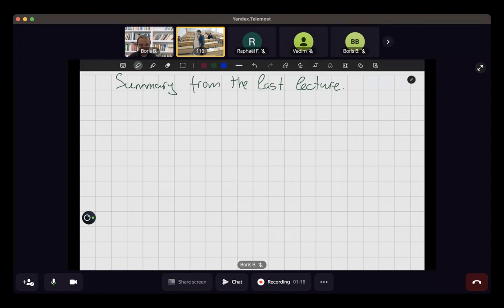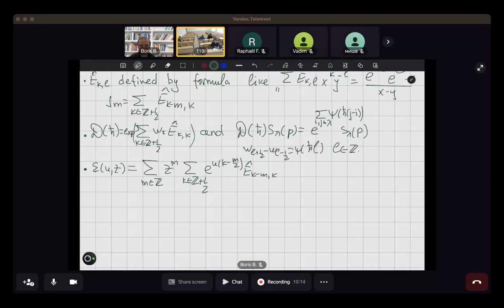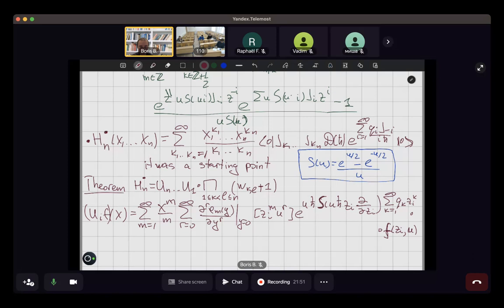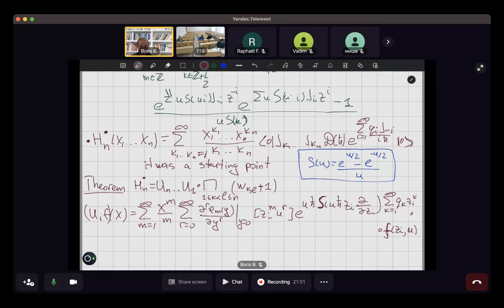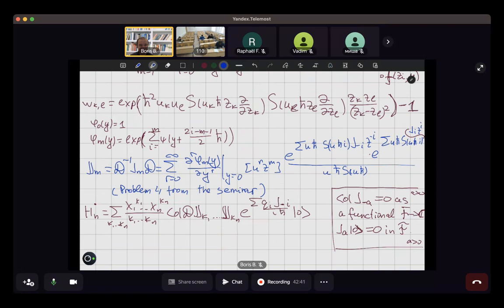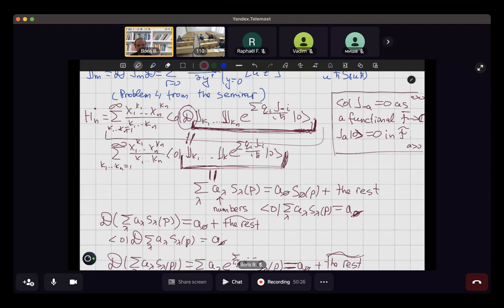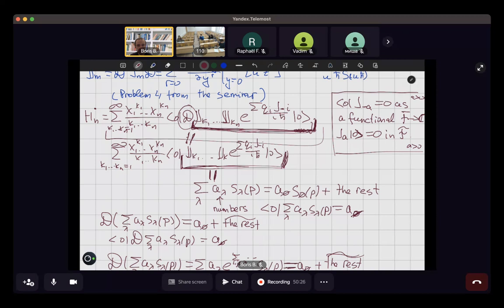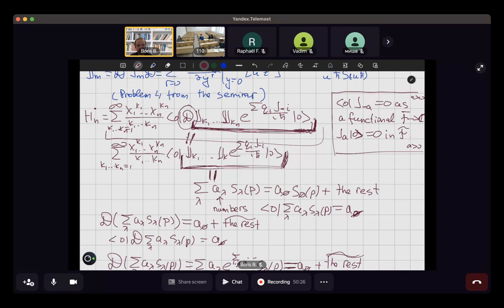Dunin-Barkovskiy P. I. Bychkov B. S. Introduction to Topological Recursion. 07.12.2023.